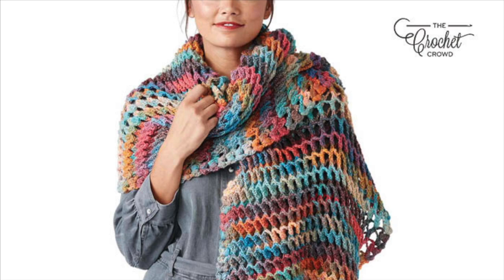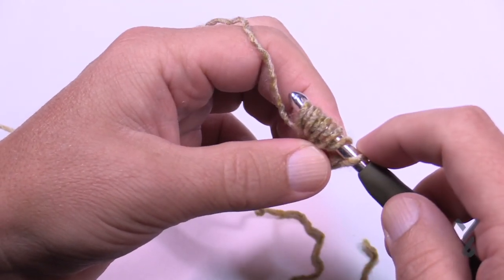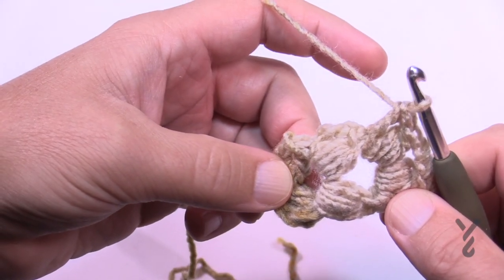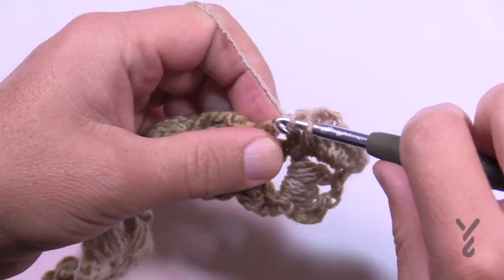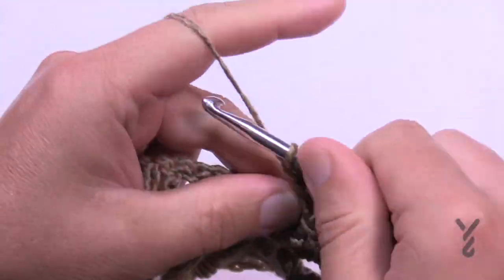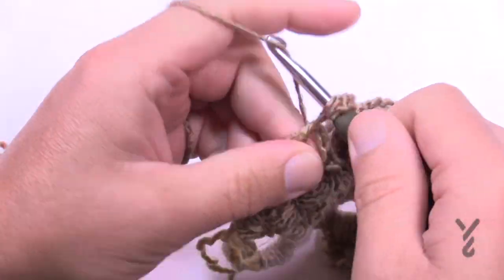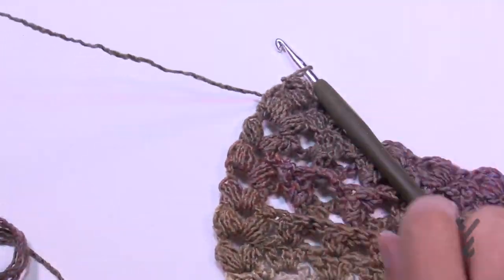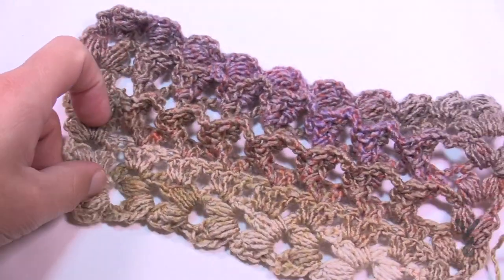Turkish Stitch Crochet Shawl with The Crochet Crowd!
Follow along as Mikey of The Crochet Crowd teaches us how to crochet the stunning Turkish Stitch Shawl, using Red Heart Roll With It Melange, a multi colored cake yarn.

Materials:
- Red Heart® Roll With It Melange™ (5.29 oz/150 g; 389 yds/356 m) Show Time (0752) 4 balls
- Size U.S. I/9 (5.5 mm) crochet hook or size needed to obtain gauge.
- Stitch marker.

Try out the Turkish stitch, a gorgeous technique that helps bring a 3D-effect to this crochet shawl. Achieve it by working a chain stitch, double crochet, and 3 double crochet back post. The multi-shaded Red Heart Roll With It Melange yarn helps bring out the dimensional effect of the pattern.